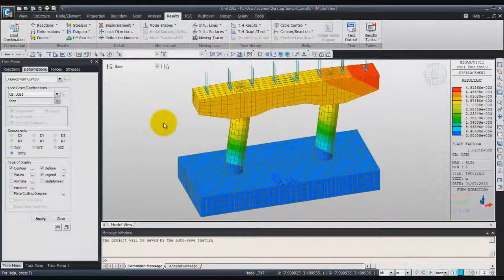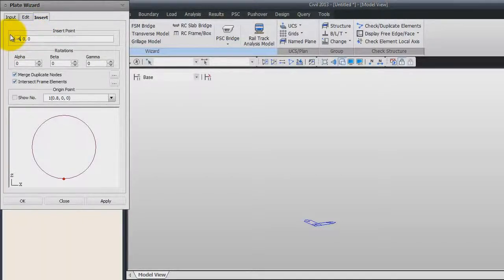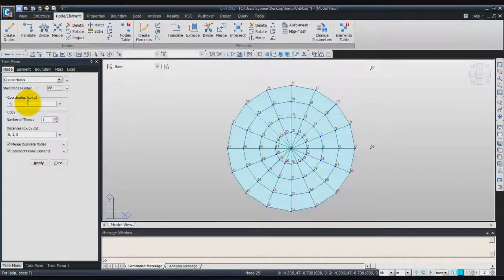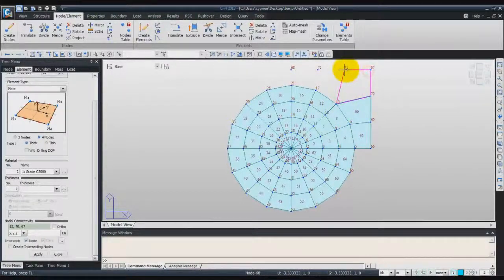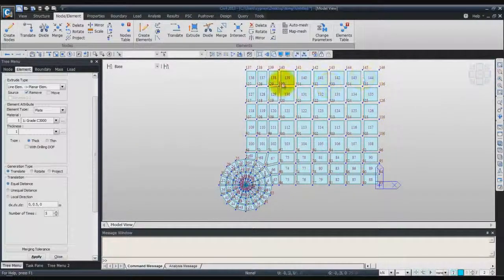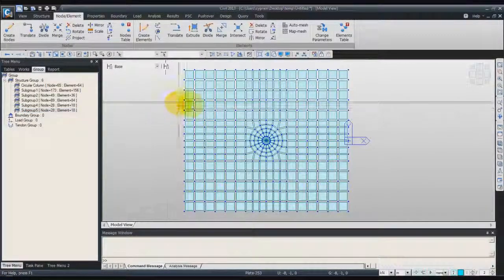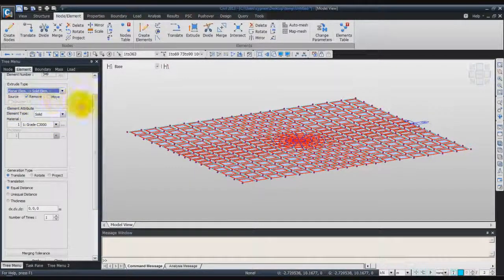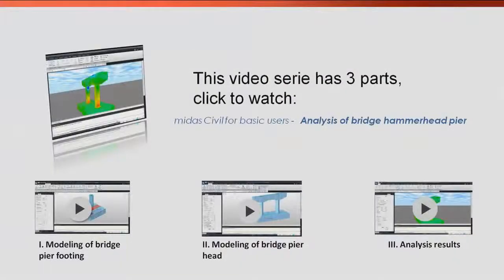10 Hammerhead pier- 01 modeling of pier footing